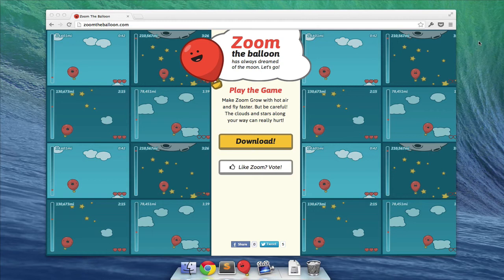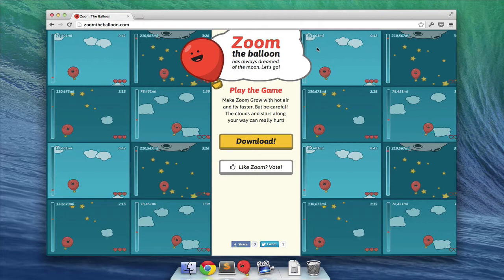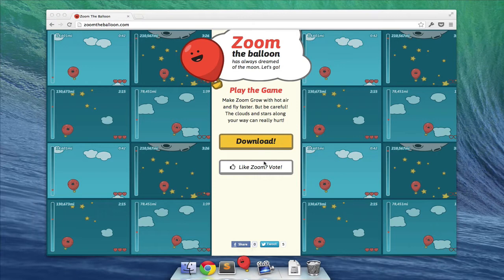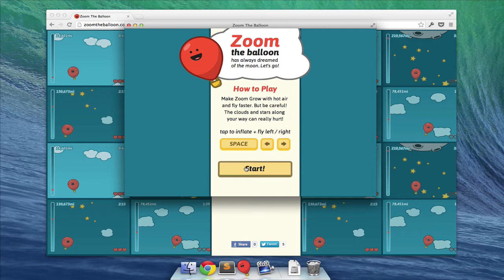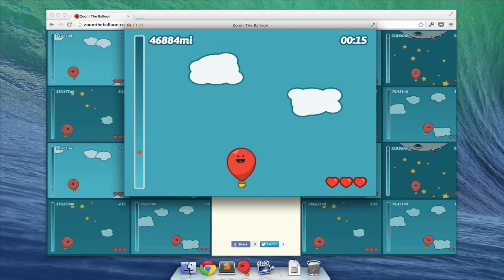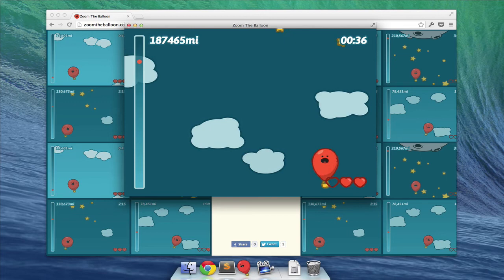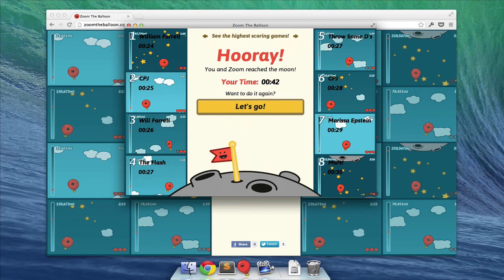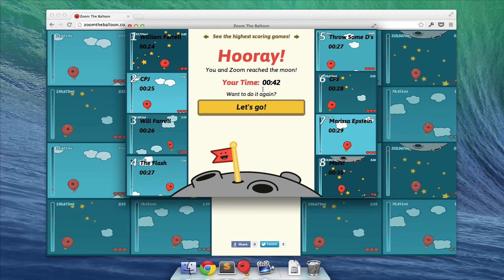Zoom the Balloon - The Team - Node Knockout 2013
Zoom the Balloon.

Make Zoom grow with hot air to fly all the way to the moon, as fast as you can. But be careful, the clouds and stars along your way can really hurt! Once you make it to the moon, you can watch the replays of the greats!

to get started. From there, you can download and play the game on either Mac OS X or Windows.

Use your left and right arrows to navigate. Tap the spacebar to inflate and fly upwards. Try to avoid the clouds and stars, but reach the moon as fast as you can!

You can click on high score replays to see how the best players achieved greatness.

If the desktop version downloads do not work, you can also play the game which is just a web hosted version used for judging and development.

On OS X, if you get a security warning about an unsigned application, and are unable to load the game, you can right click on the app and choose "Open" and click through the warning that way.

The game features an original score and sound effects by Will Farrell, and original graphics by Marissa Epstein.